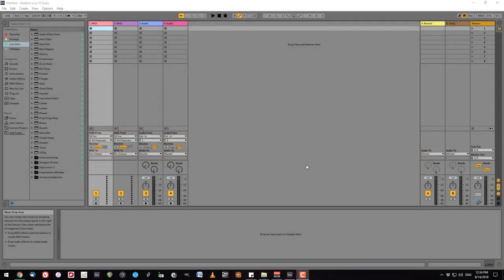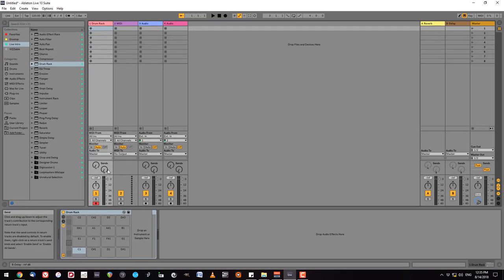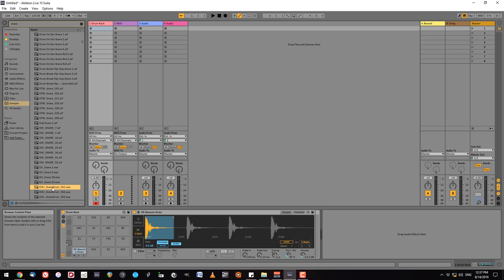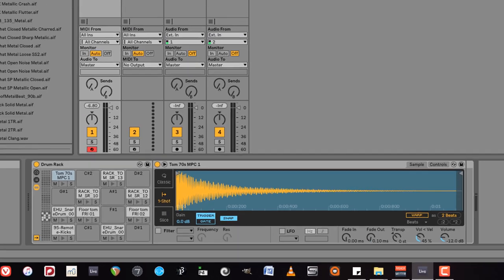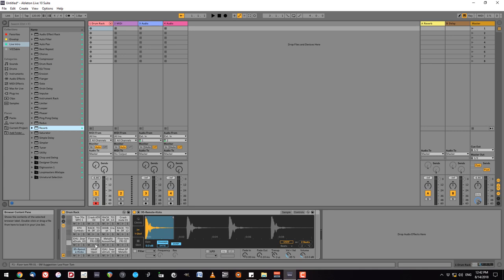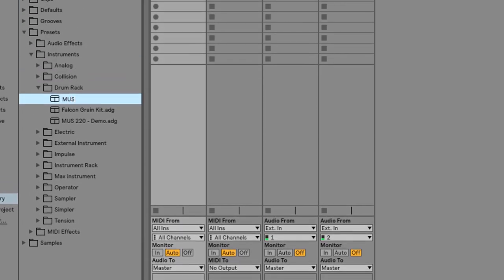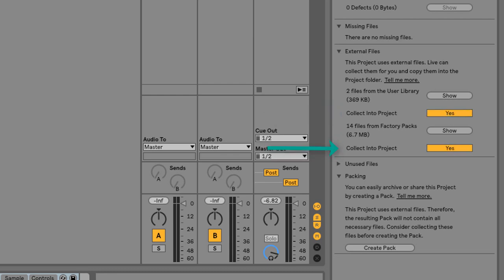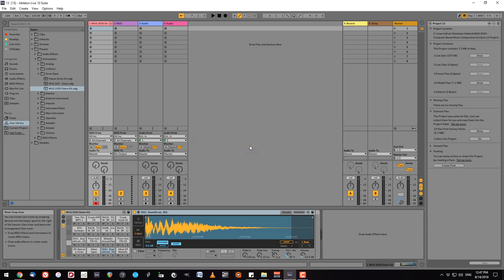13: Creating and Sharing a Drum Rack